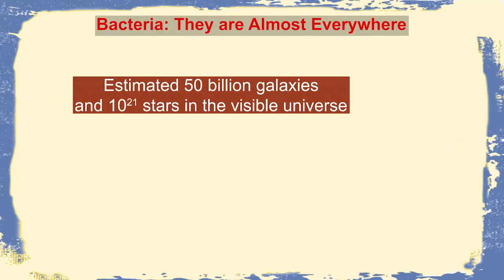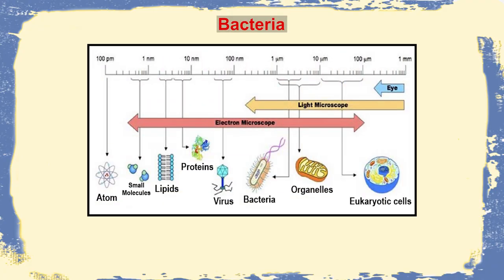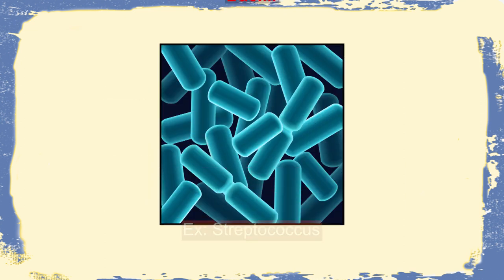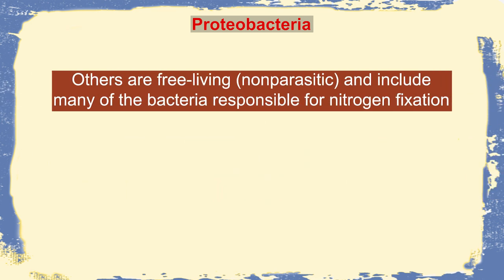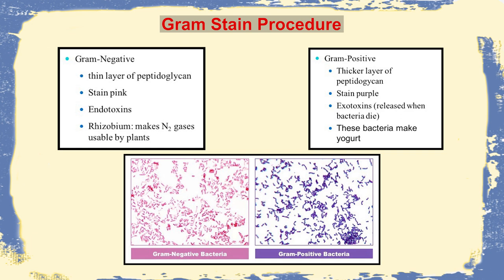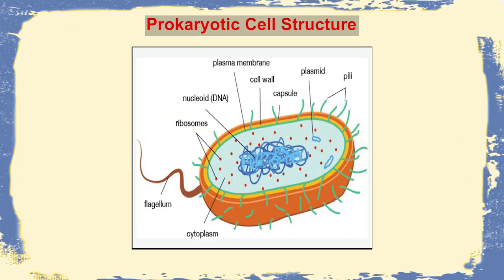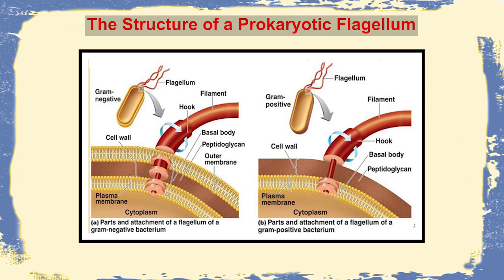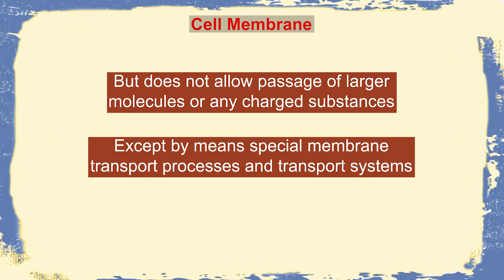MODULE 04 Plant Groups